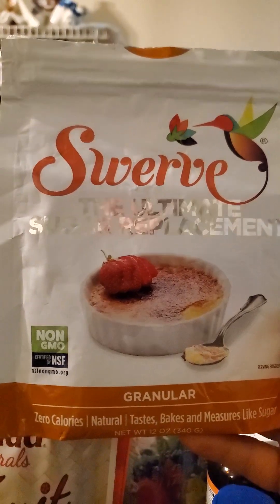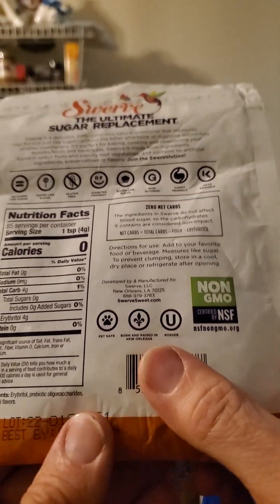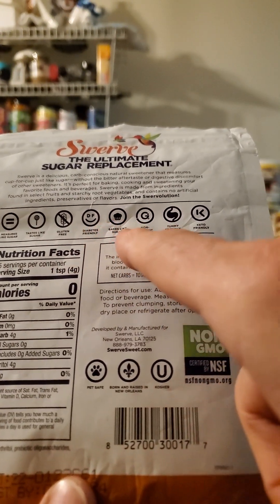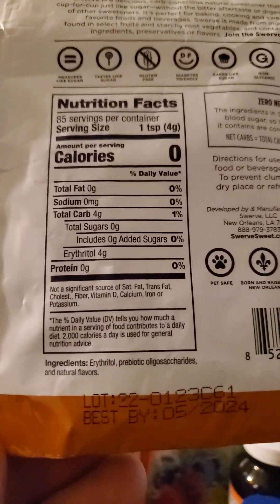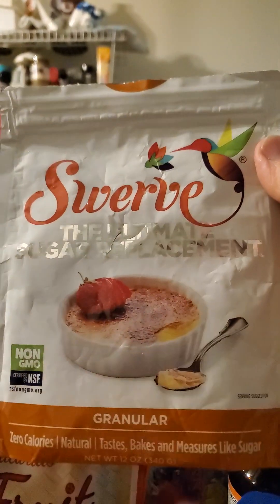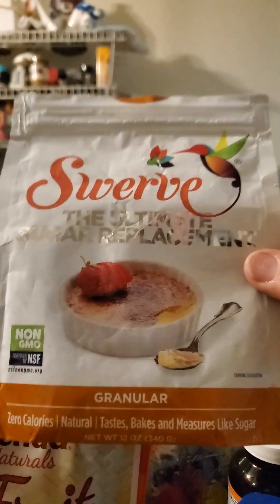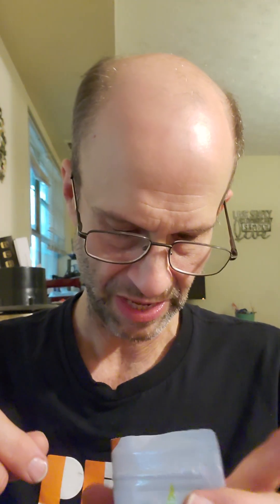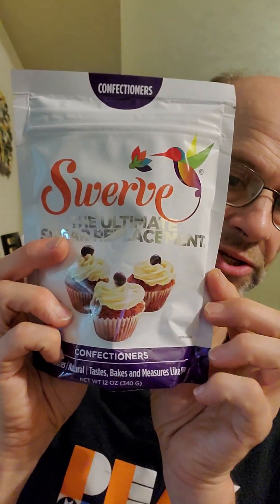Swerve the Ultimate Sugar Replacement Granular with Prebiotic Oligosaccharides Review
Note that there is another Granular type that does NOT have POS in it. The image is of carrot cake!